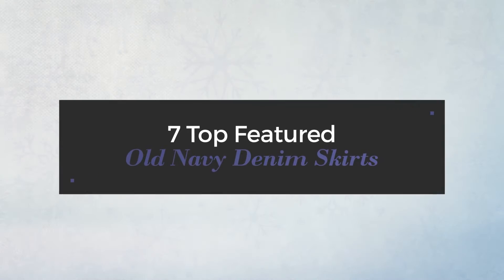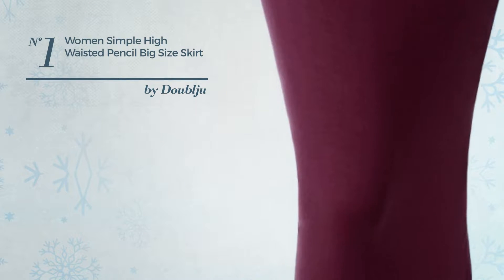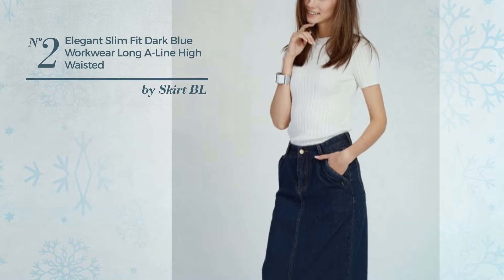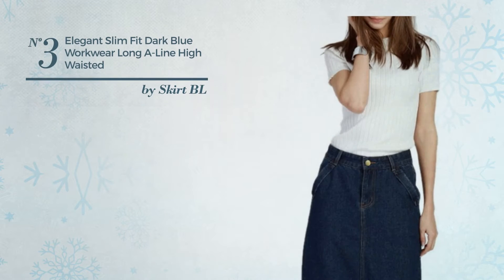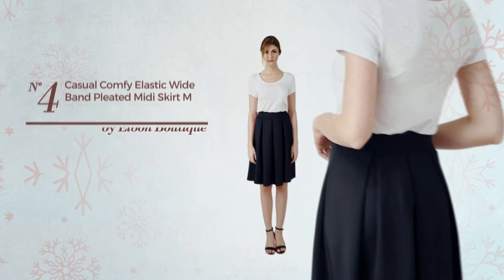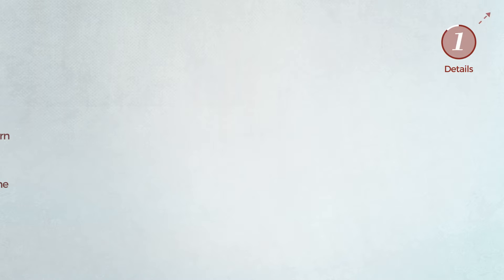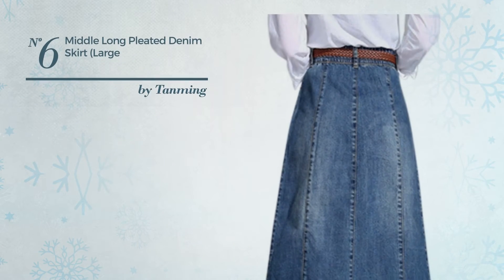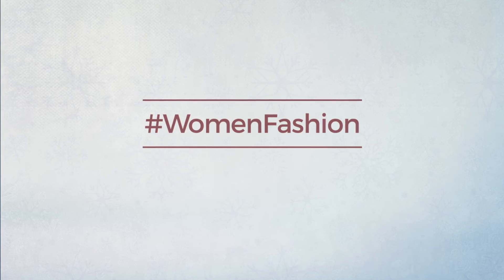7 Top Featured Old Navy Denim Skirts Amazon Fashion, Winter 2017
7 Top Featured Old Navy Denim Skirts Amazon Fashion, Winter 2017

Shop for Old Navy Denim Skirts on Amazon Fashion, Winter 2017
Doublju Women Simple High Waisted Pencil Big Size Skirt PURPLE,2XL Simple High Waisted Pencil Big Size Skirt PURPLE,2XL

Women's Elegant Slim Fit Dark Blue Workwear Long A-Line High Waisted Denim Skirt Slim Fit Dark Blue Workwear Long A Line High Waisted Denim...

Elbon Boutique Womens Casual Comfy Elastic Wide Band Pleated Midi Skirt NAVY M Womens Casual Comfy Elastic Wide Band Pleated Midi Skirt NAVY M

Women's Fashion High Waisted A Line Tassels Fringe Denim Skirt Black High Waisted A Line Tassels Fringe Denim Skirt Black

Tanming Women's Middle Long Pleated Denim Skirt (Large, Blue) Middle Long Pleated Denim Skirt (Large, Blue)

Tanming Women's Essential Mid-Long Denim Skirt (X-Small, Blue) Essential Mid Long Denim Skirt (X Small, Blue)

Try also